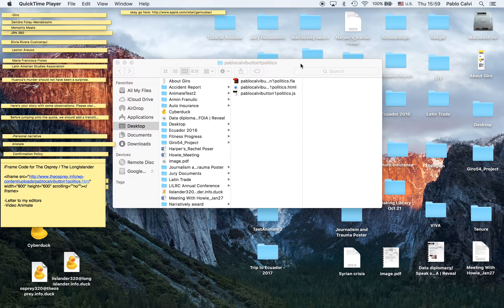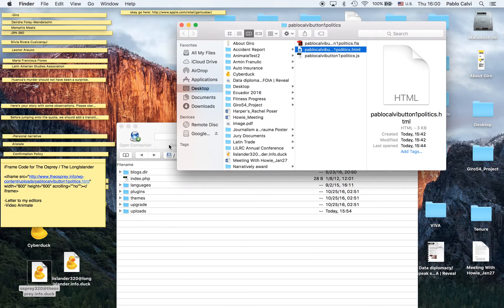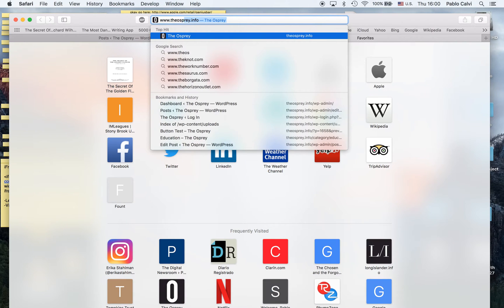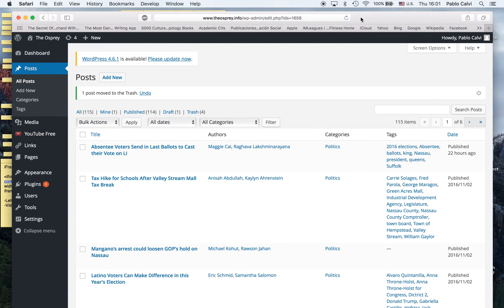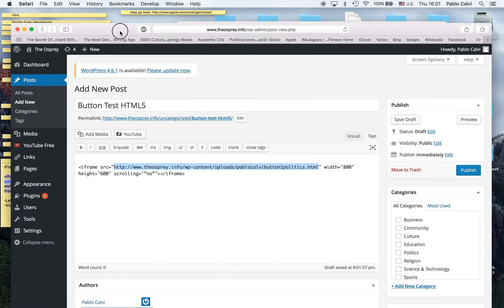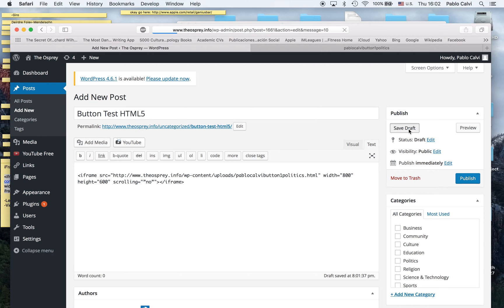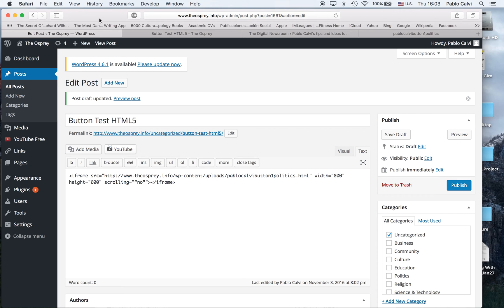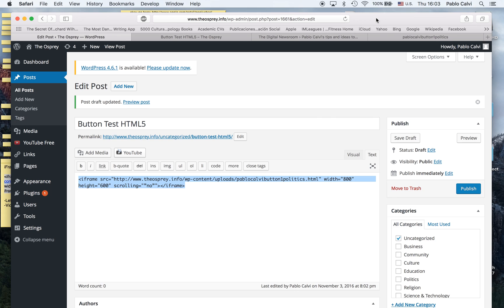How to FTP your HTML 5 project and embed it into a WP post